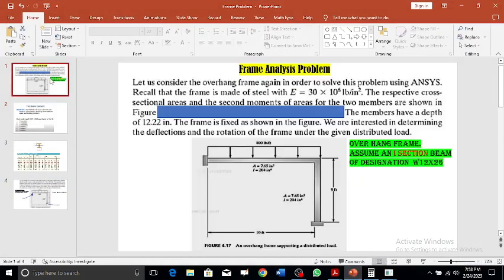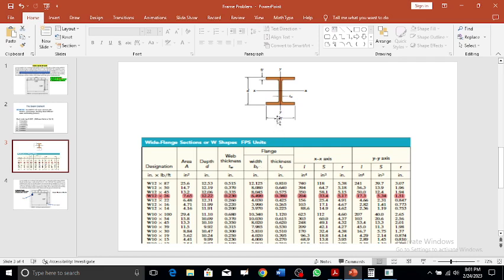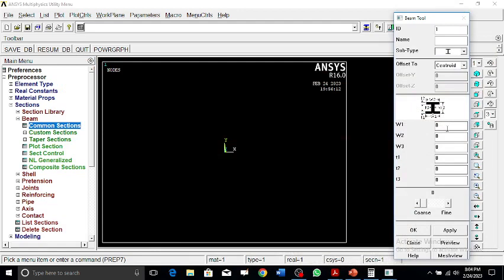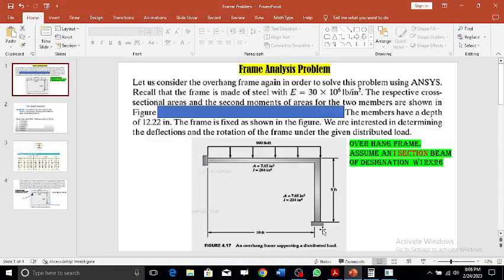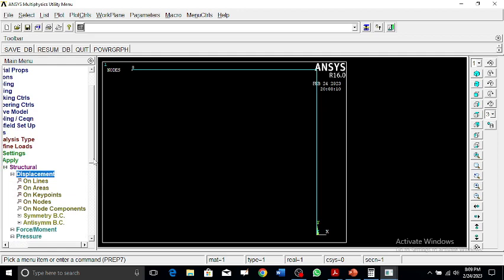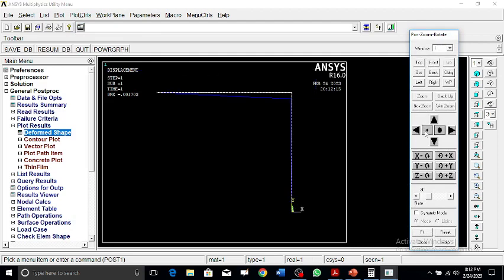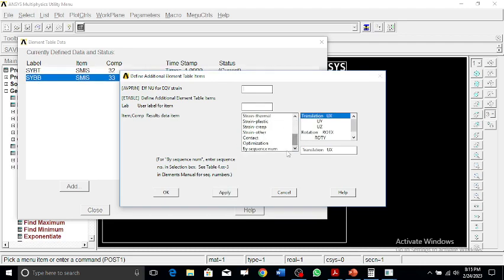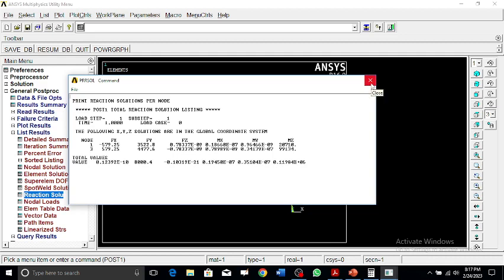How to Solve a Structural Frame Problem in Ansys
In this video we solve a Frame Problem, with Beam 188 element.
We have taken an I section for the Frame we are analyzing on Ansys.
Beam Designation is W12 X 26.
FRAME analysis is different from BEAM analysis.